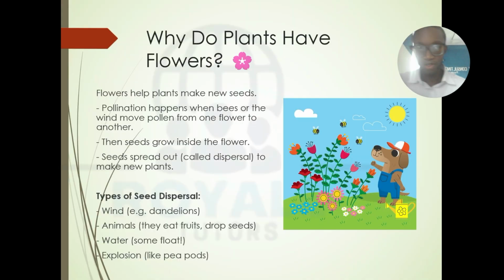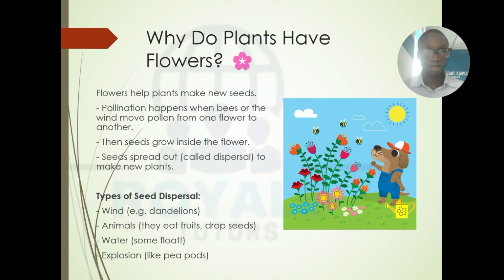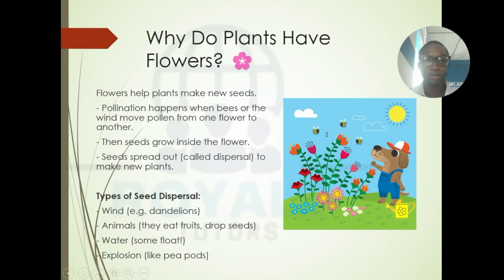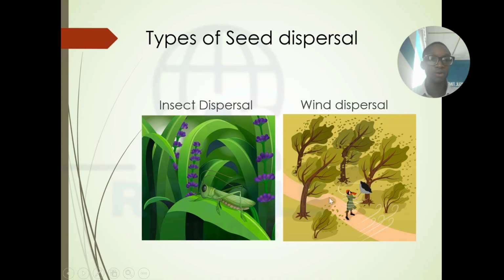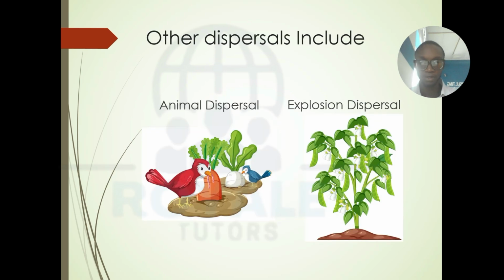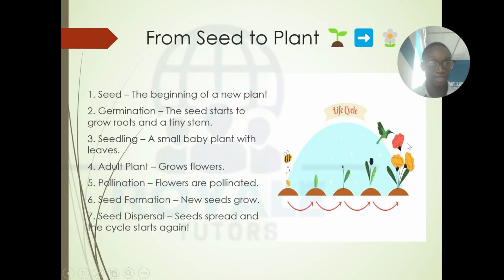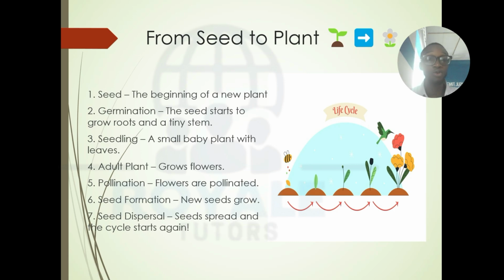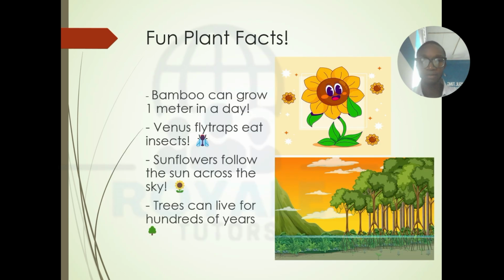Exploring Plants: Part 3 | Science for Key Stage 2 Students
Welcome to our Plant series for Key Stage 2 students! In this video, we'll be exploring the amazing world of plants, covering the basics of what plants need to grow, their structure, and more. Join us as we learn about the importance of plants in our ecosystem and discover some cool facts about these incredible living things.

Perfect for students in Year 3, Year 4, Year 5, and Year 6, this video is designed to help you understand the fundamentals of plant biology and get excited about learning science!

Topics covered:

- What do plants need to grow?
- Basic plant structure
- Importance of plants in our ecosystem